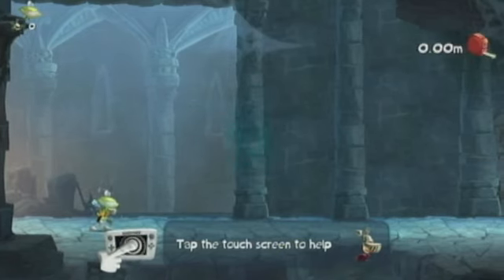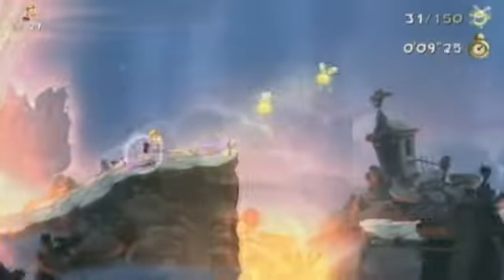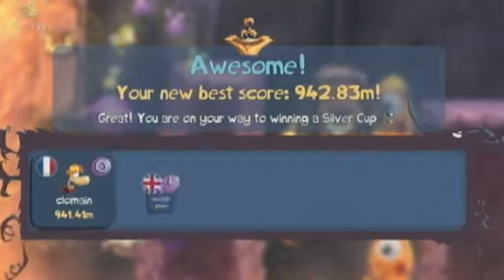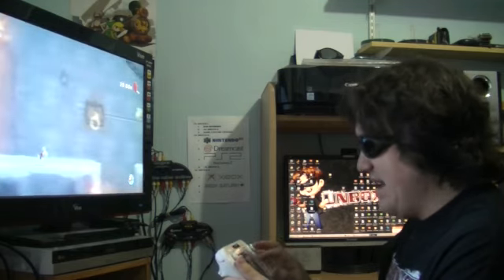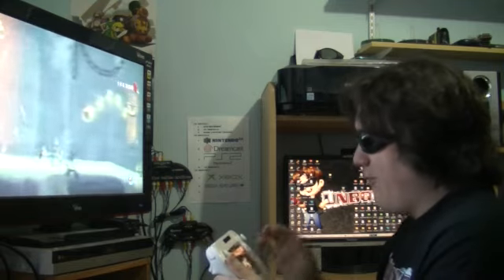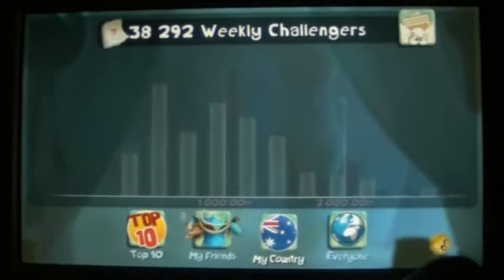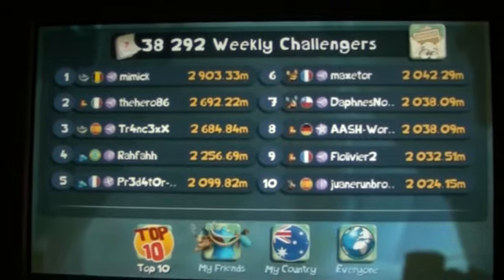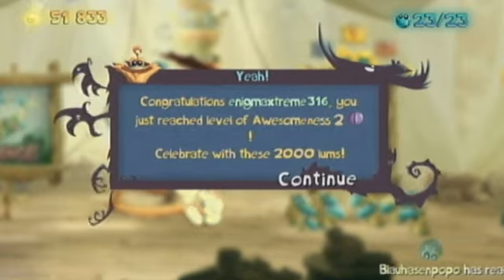Rayman Legends Challenge App (Wii U) - UNBOXED REVIEW (s3e10)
Does this redeem Ubisoft in the Wii U Owners Eyes? The Rayman Legends Challenge App is still available via the full Rayman Legends game.

Purchase RAYMAN LEGENDS at;